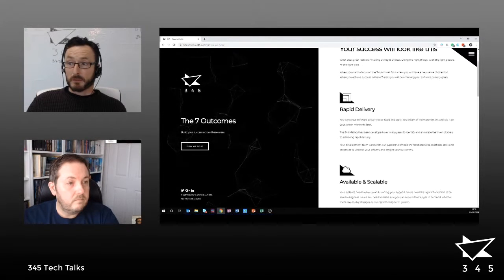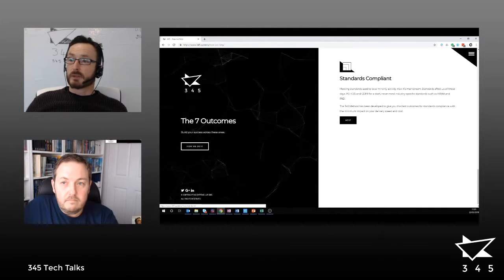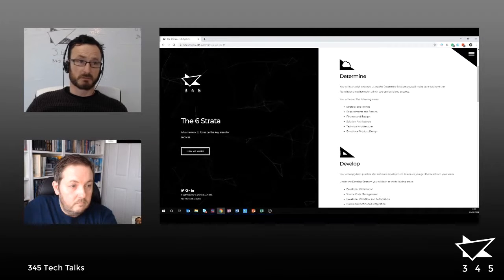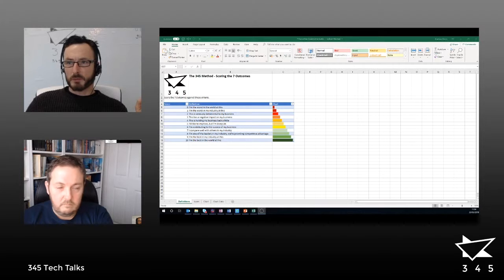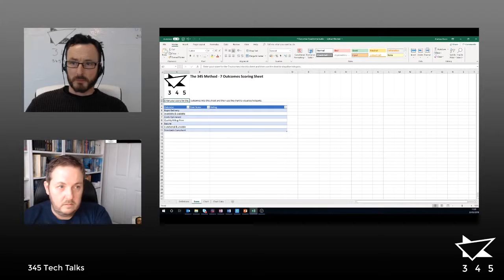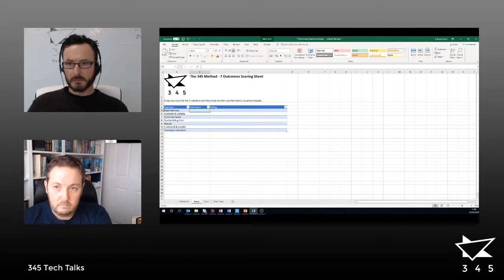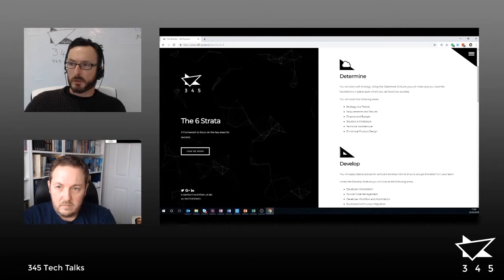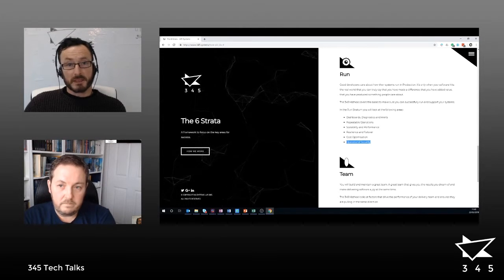Episode 4: 7 Outcomes for Success in Software Development (Part 1)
In this episode we're looking at foundational stuff: In order to be successful you must first define success and then orient your actions in a way that moves you towards success. When applying this mindset to software, we have a range of outcomes over which we measure success. As we drill into each one we find there are areas where we can take action to improve our outcomes.

This is based on the technology we're building in our current venture, GLU

If you want to book a free call with Andrew or Paul to discuss how making the right technology choices can help your business we are offering a limited number of slots per week.